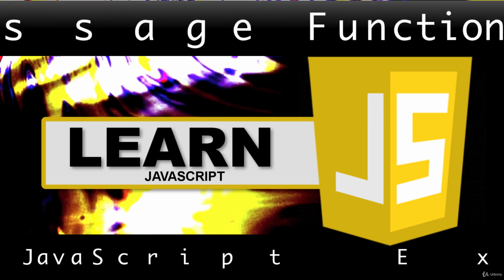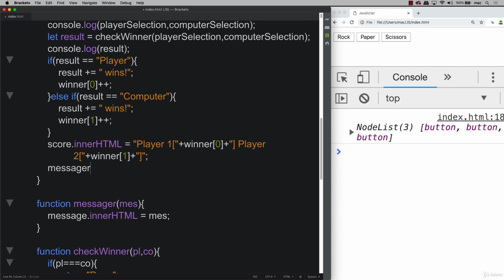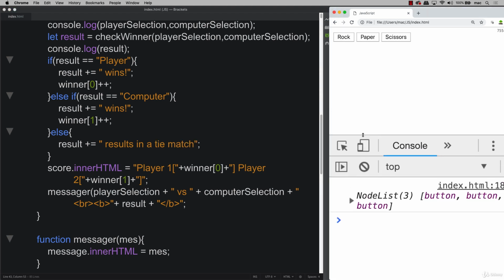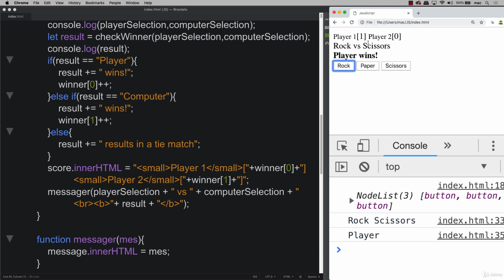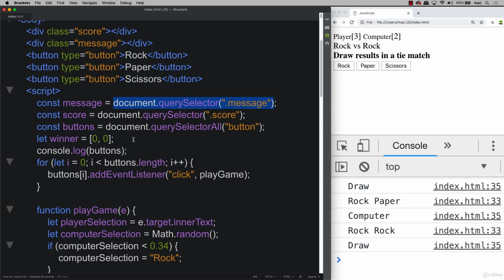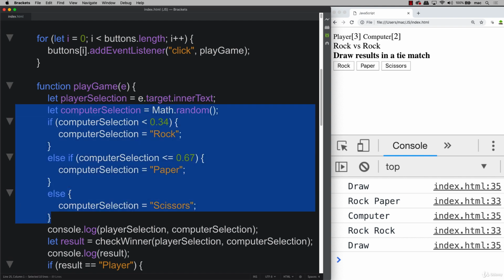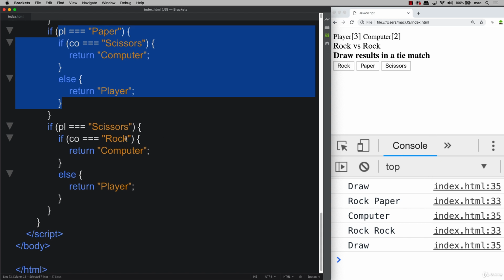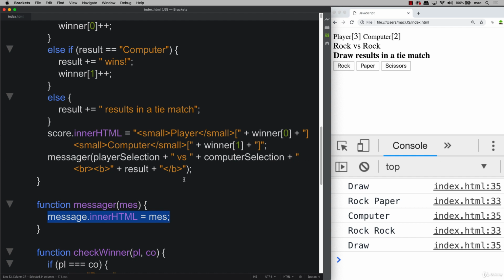55 Modern JavaScript 09 007 Player Message Function